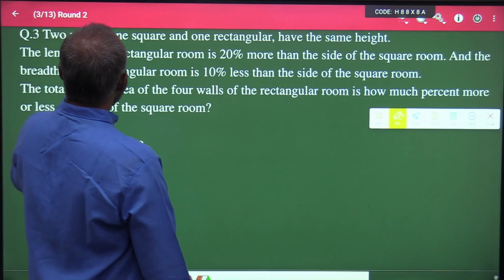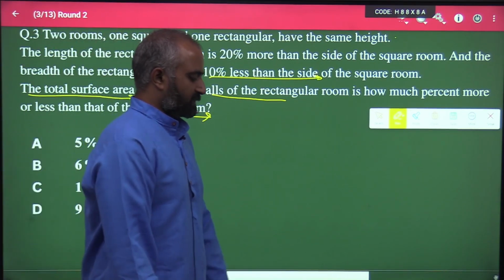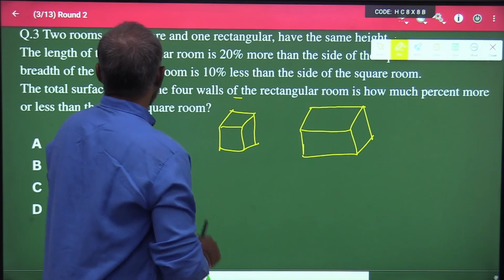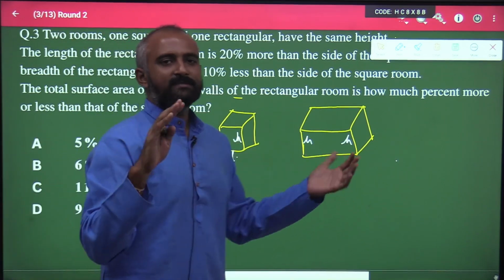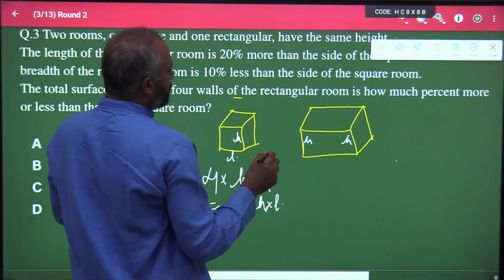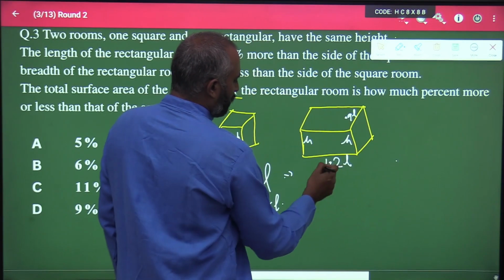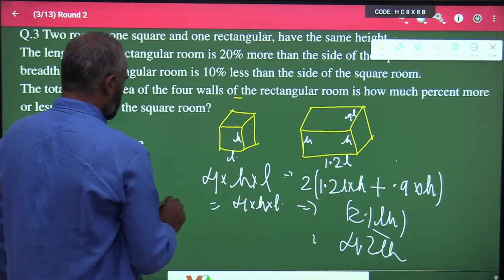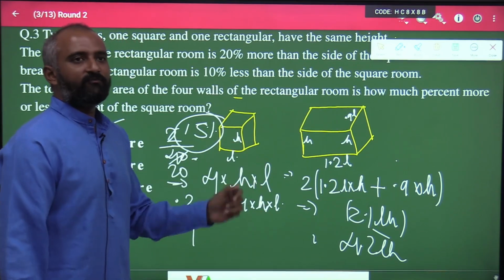CSAT Daily Dose Series Day 3 | By bhargava Sir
🌟 Recommended Channels for UPSC Aspirants:
🔹 Vijetha IAS Academy – Official Channel

🔹 UPSC Strategy by Vijetha IAS

🐦 Twitter (X): @vijethaias